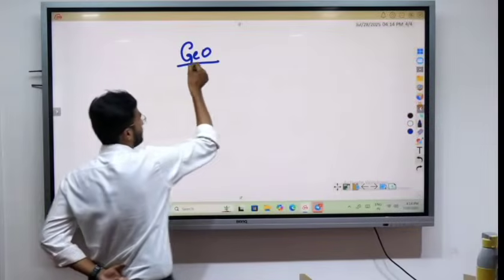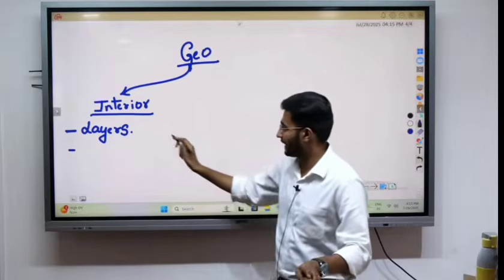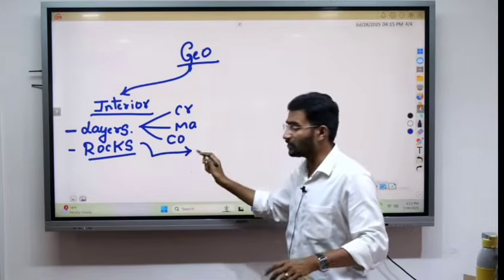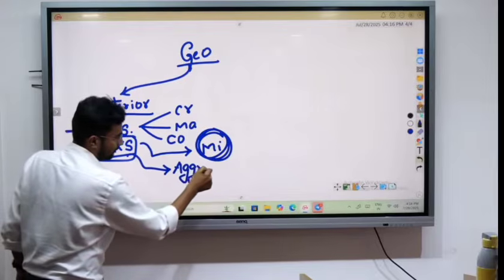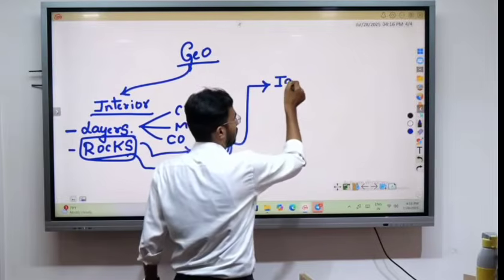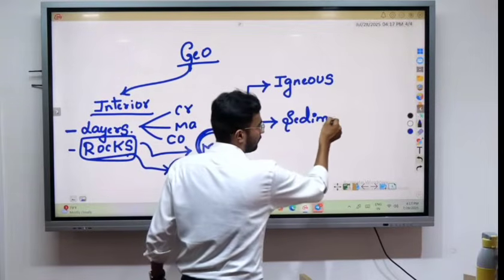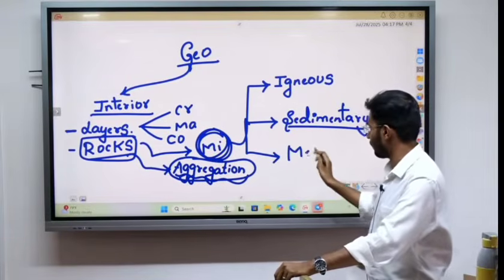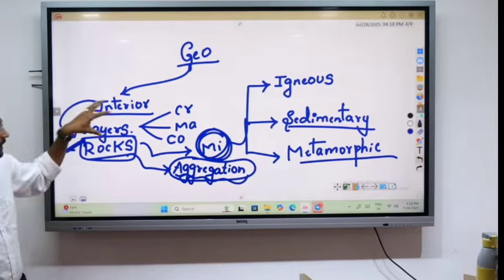Interior of Earth | Harendra Gowda Sir | GRACE IAS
GRACE IAS is a Premier Institute for the best IAS coaching in Bangalore.

We, as a team of highly enthusiastic and experienced mentors and teaching staff, have designed our programs with a fresh approach as per the changing needs of the UPSC examination.

We are a team of strongly motivated and determined experts, working beyond limits to impart quality IAS guidance in Bangalore, end-to-end, aspirant centric training and mentorship for serious aspirants to pace up their preparation process and help them to get success in their endeavor.

OUR Initiatives :

1. IAS - 2026 Prelims cum Mains Batch Starting on - 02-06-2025
2. Free UPSC Study Materials for those who take admission for the PCM Batch
3. Mains Mentorship Program
4. UPSC Mains Test Series
5. UPSC Prelims and Mains Year-long Test Series